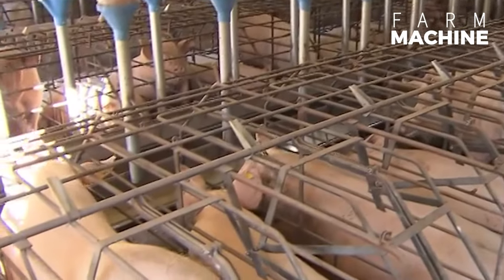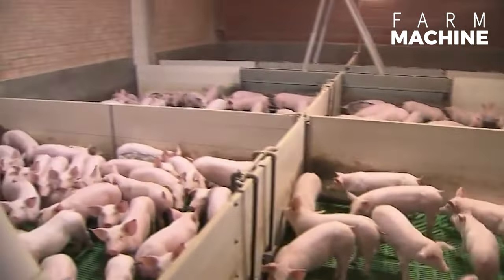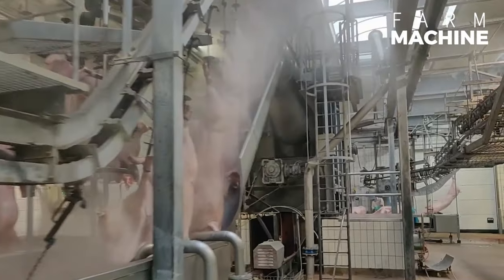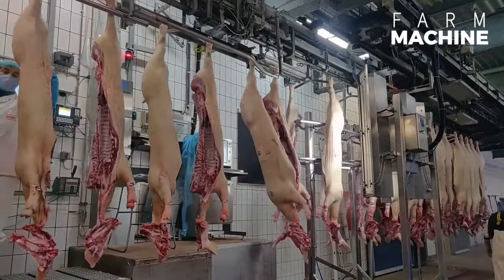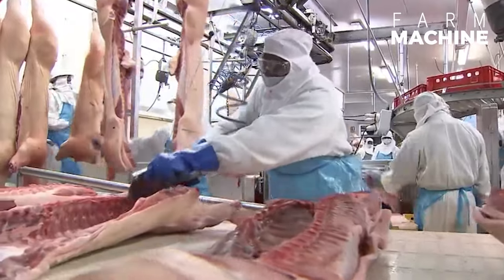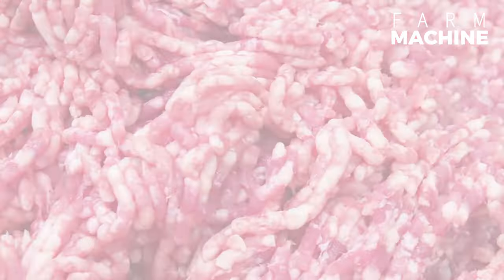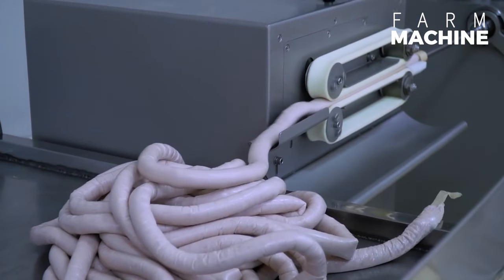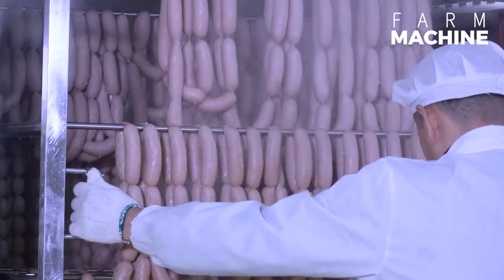How the Factory Produces Million Tons of Pork and Sausage - Million Dollar Pork Processing Factory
A state-of-the-art slaughter line boasting a formidable capacity of 300 pigs per hour. Renowned for its efficiency and precision, this high-quality slaughter line is a testament to innovation in the meat processing industry. This cutting-edge technology ensures humane and secure handling of pigs throughout the slaughtering process, prioritizing animal welfare while maintaining optimal efficiency.
► Farm Machinery serves as a platform dedicated to exploring the latest advancements in agricultural technology, livestock technology, processing technology, food processing technology, and more.